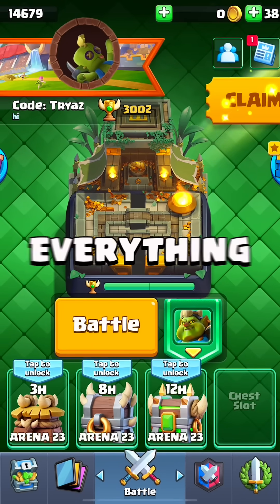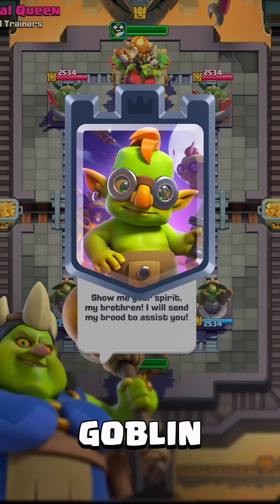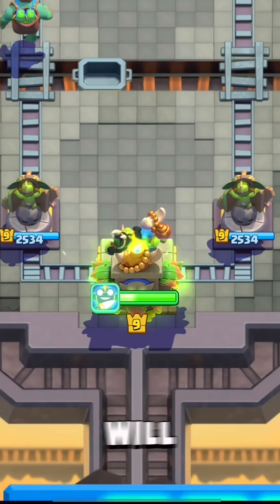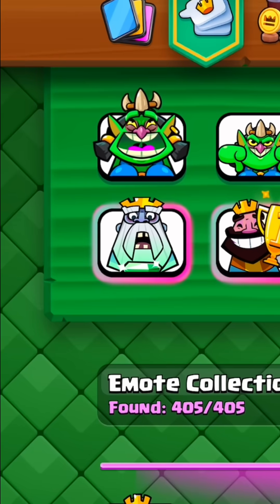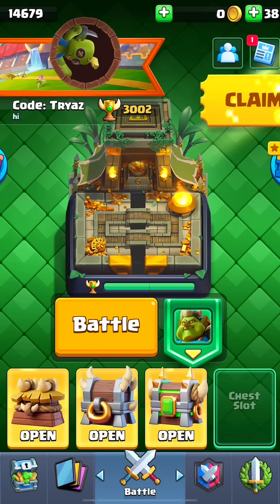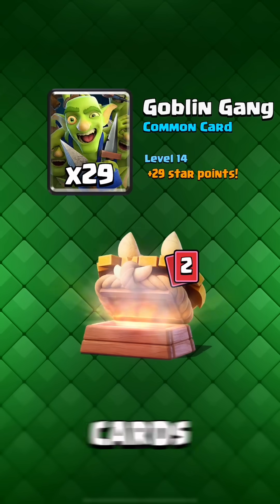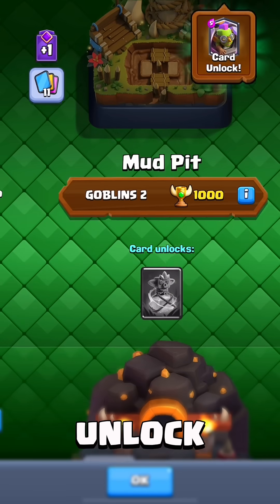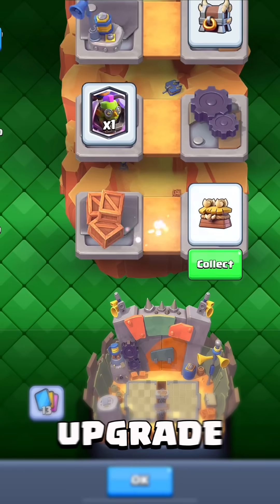Summer Clash Royale Update 2024 | Goblin Queens Journey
If you don't wanna miss ans other videos I would appreciate your sub! And are you already using Creator Code "Tryaz" in the Clash Royale Shop? It would be a big W 🫱🏼‍🫲🏽

Tryaz Gaming